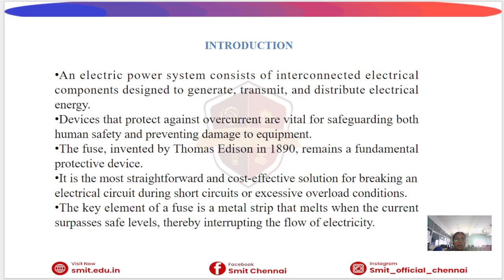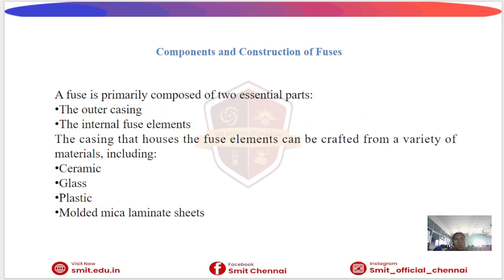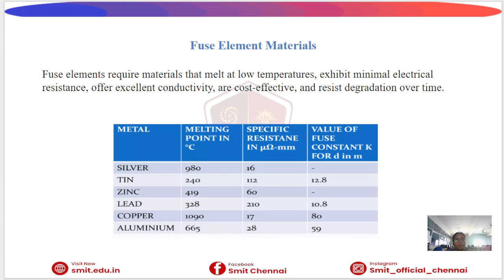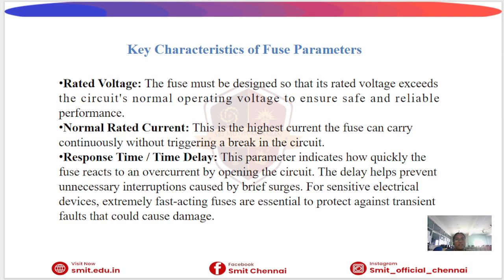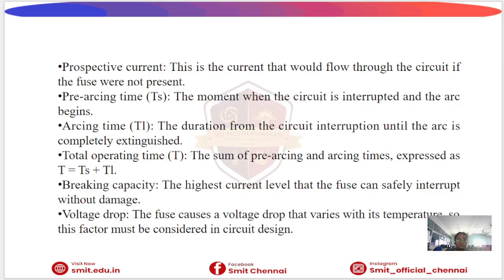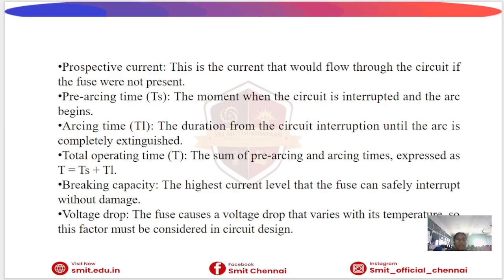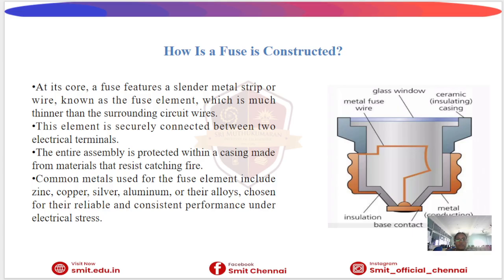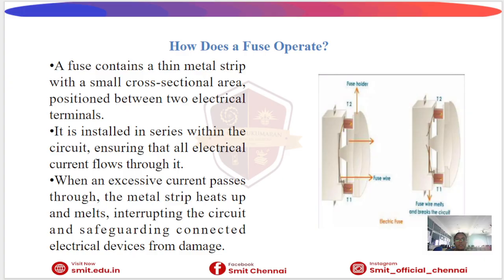BASIC ELECTRICAL AND ELECTRONIC ENGINEERING_EE25C01_UNIT 2_PART 4 @SMIT_OFFICIAL_CHENNAI i